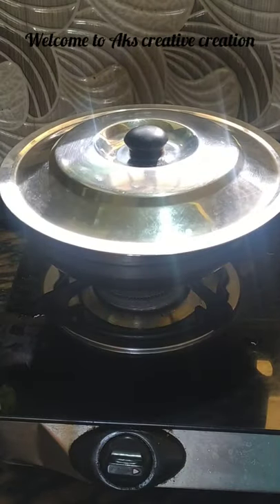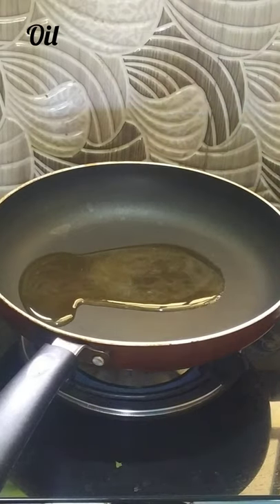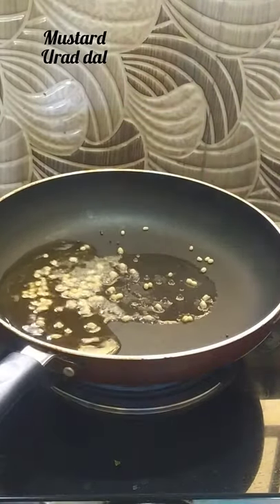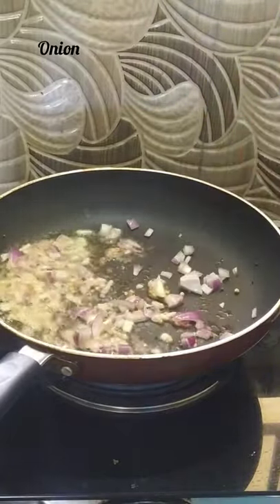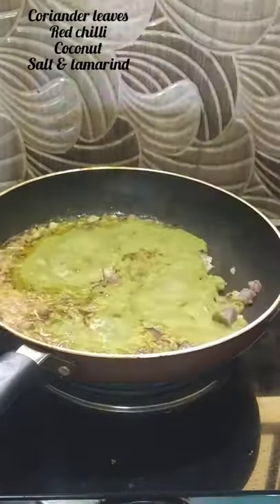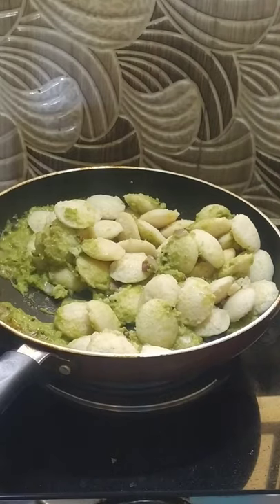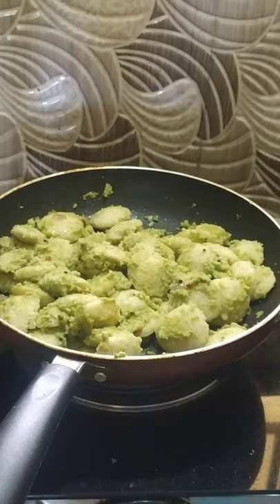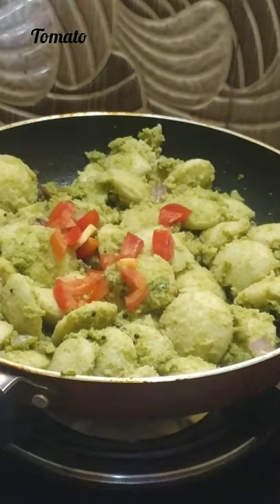இட்லிய இப்படி டிரை பண்ணிபாருங்க/Easy breakfast recipe tamil/Healthy breakfast/coriander idly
@AKS CREATIVE CREATION